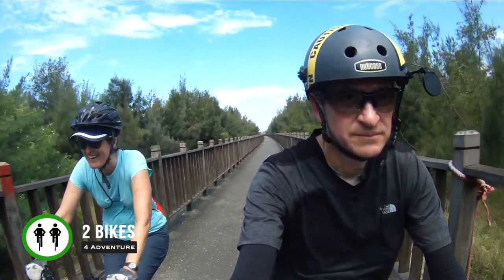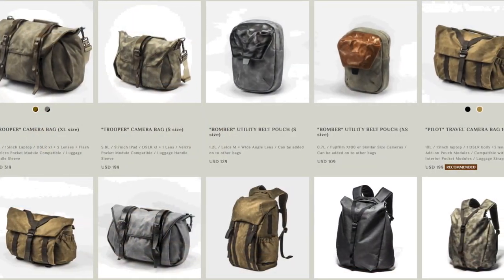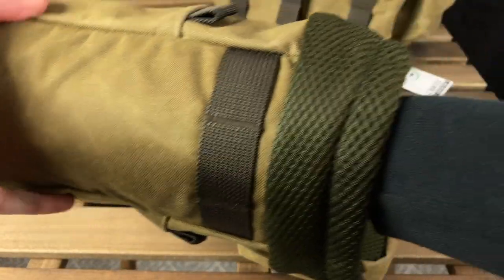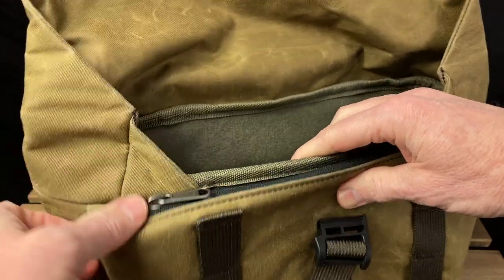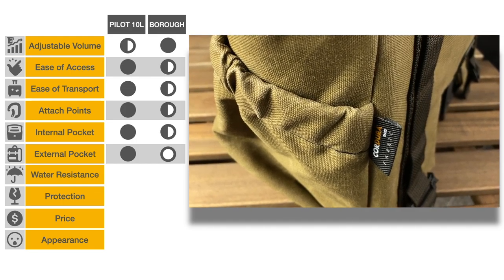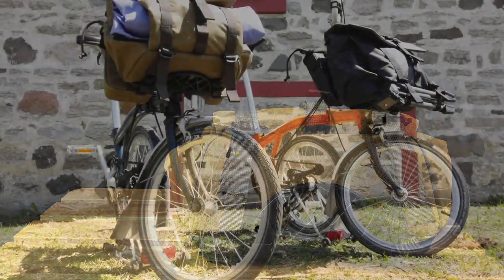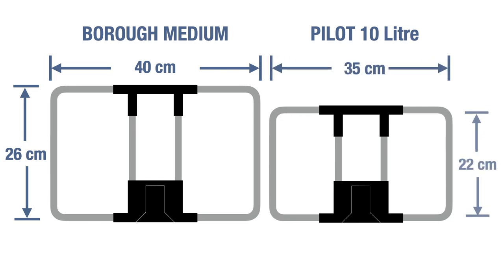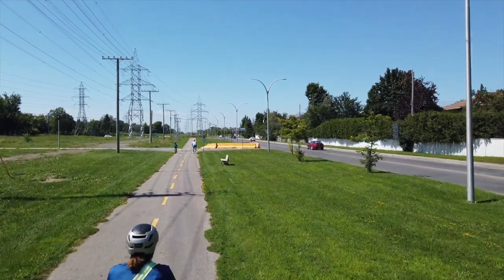Brompton Bags for Daily Adventure - Wotancraft Pilot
Our touring bags are too big for a day’s journey around town. We review two vintage inspired Pilot bags from Wotancraft and see if they really are 2 Bags 4 Adventure.

00:00 Introduction
01:13 Wotancraft
01:37 Pilot Bags
05:12 Comparison Pilot 10L vs Borough Medium
07:42 Wish List - Pilot Brompton 2.0
08:38 Conclusion

Stock Footage
Montreal Shadow Video by Murat ilgarlar from Pixabay
Montreal Winter Video by German Korb from Pexels